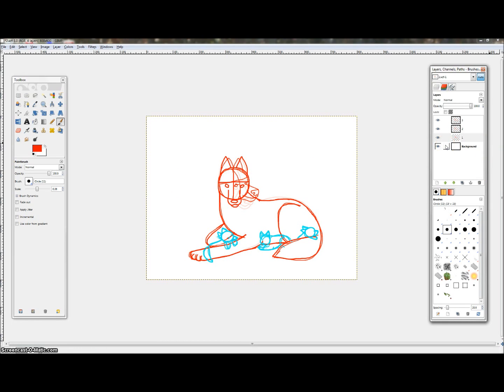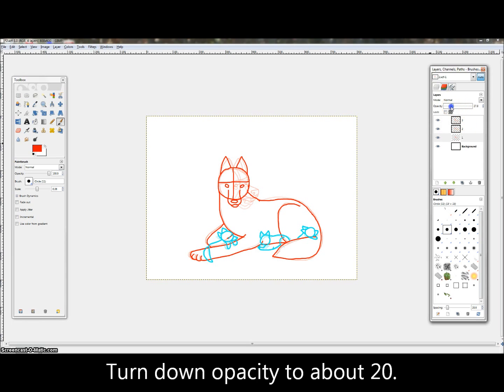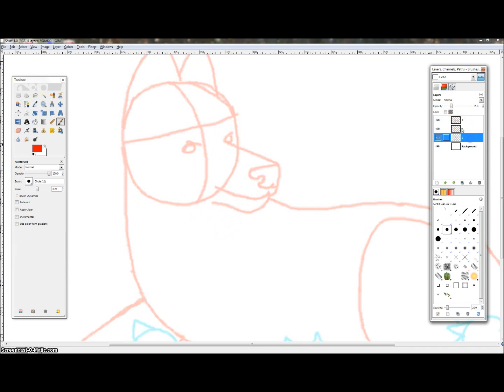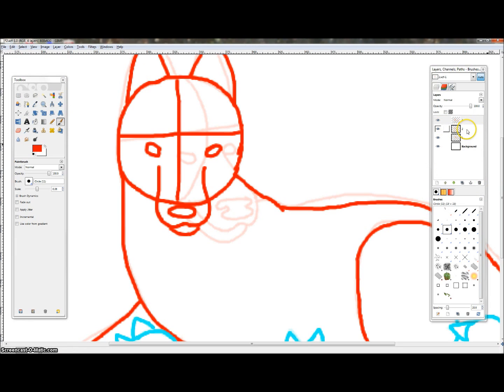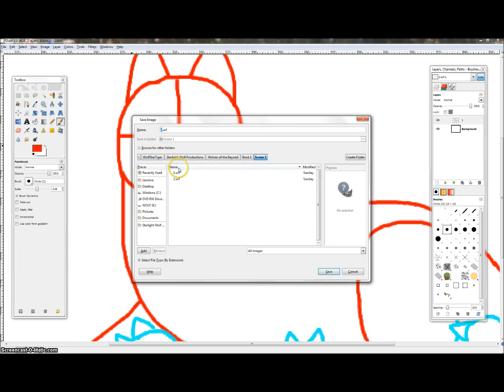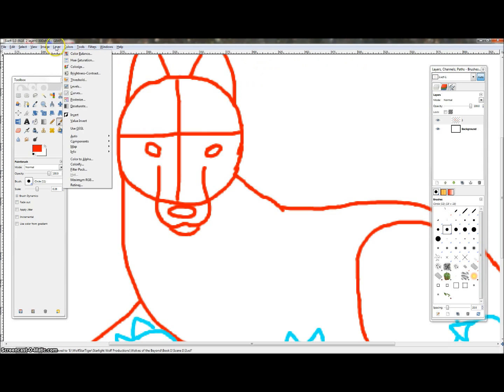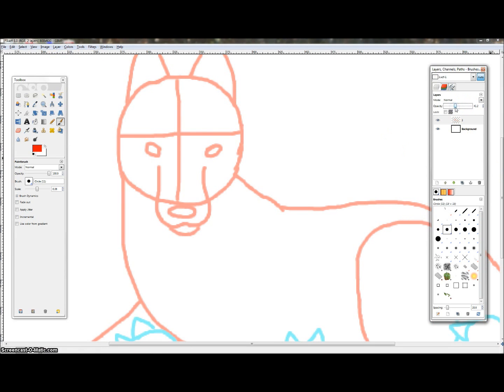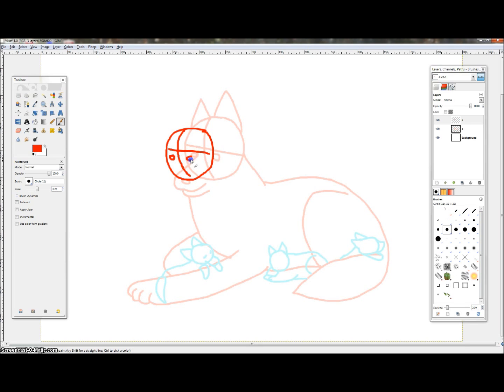How to Animate with GIMP 2.6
Okay, I'll probably re-make this soon. I made this for some friends to see how I animate, but it's really confusing.